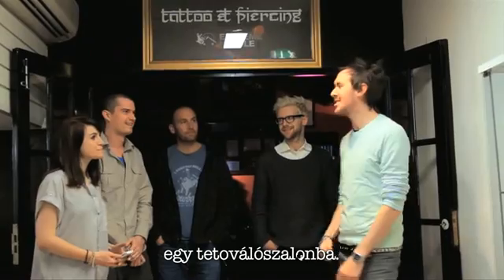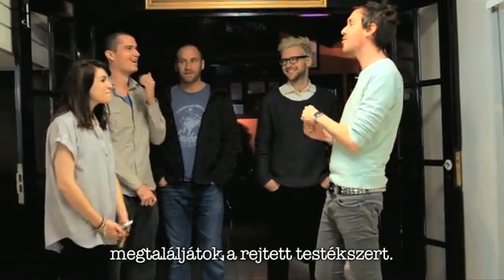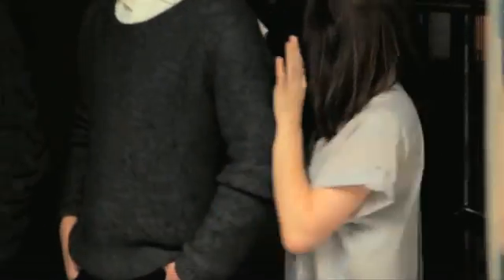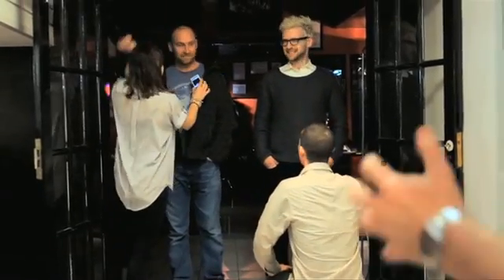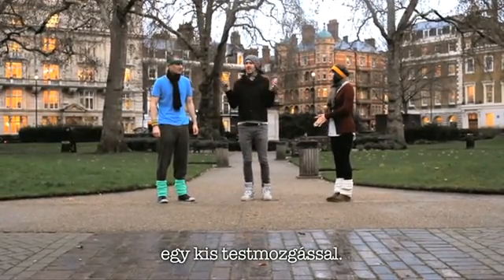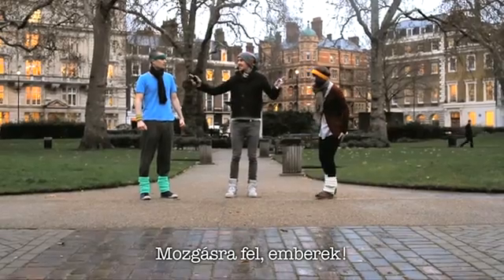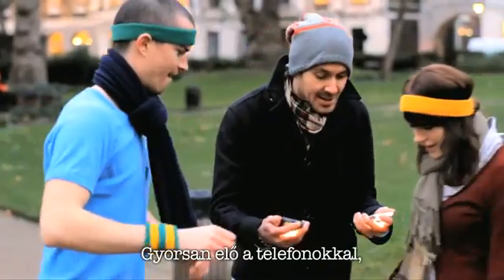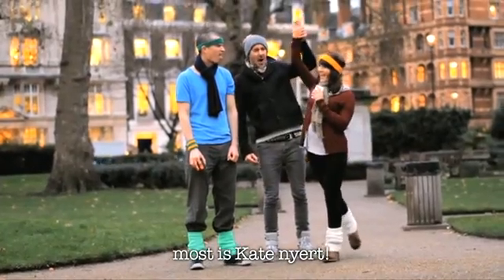Kihívások okostelefonnal -- az Xperia és az Android Market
Képes a telefonod mérni a pulzusod? Tudod fémkeresésre használni? Kate és Gary az Xperia X10 készüléküket és az Android Market-et használják, hogy megoldják a feladatot. Nézzük, mire jutnak.